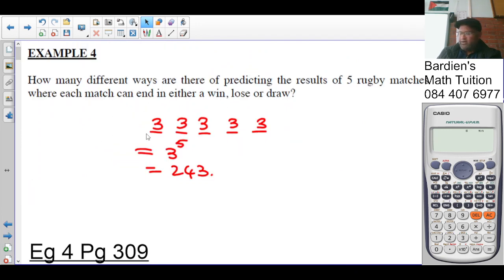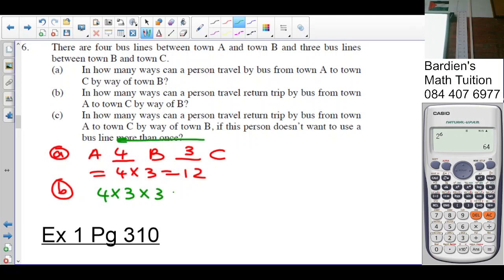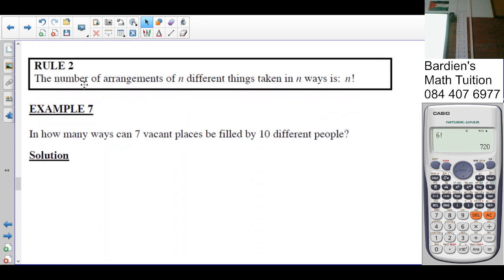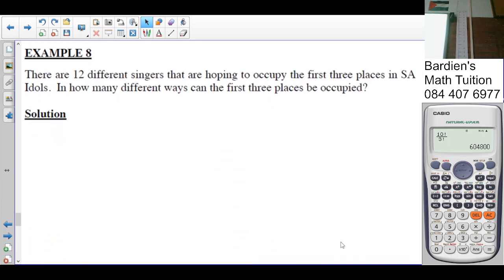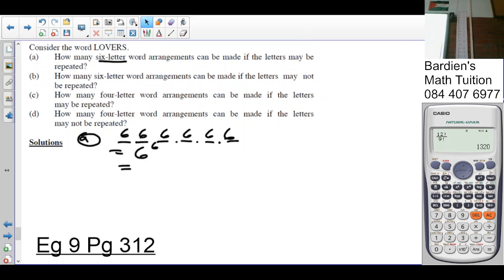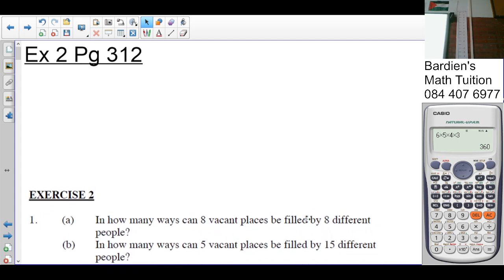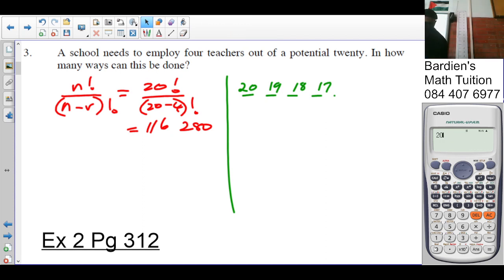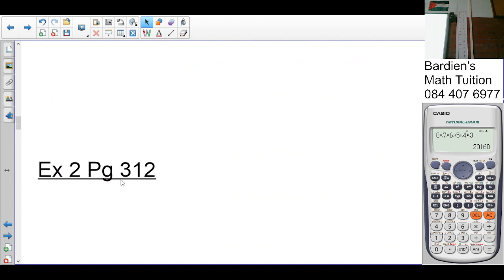Gr 12 Probability L3 Ex 2 (Fundamental Counting principle P2)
Gr 12 Probability L3 Ex 2
Fundamental  Counting principle Part